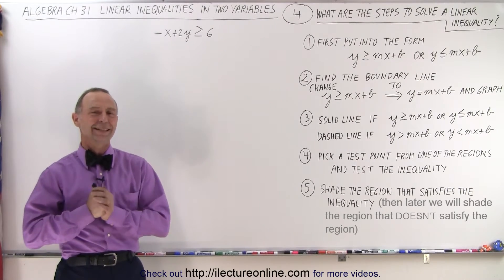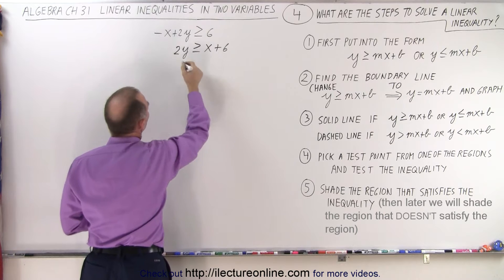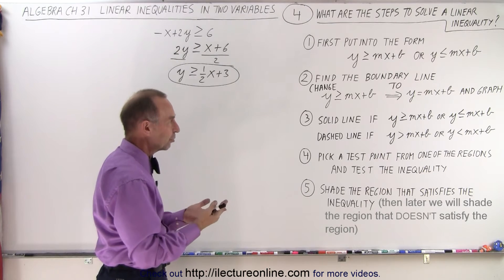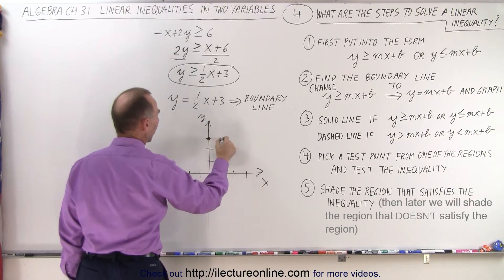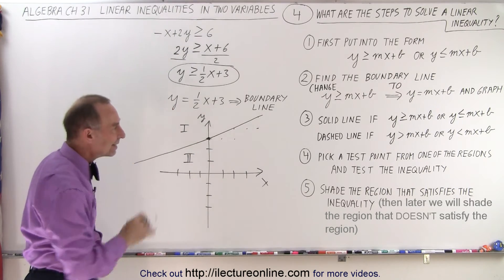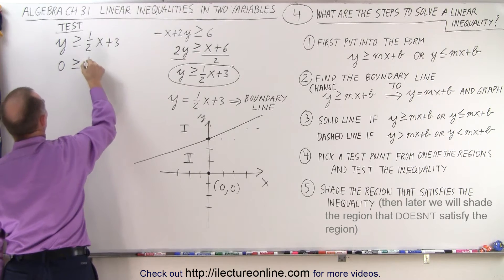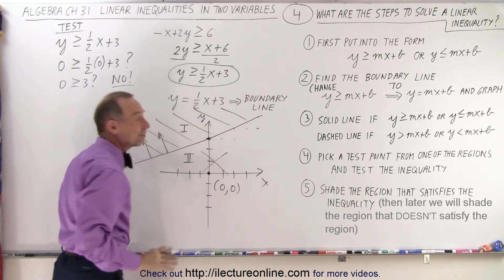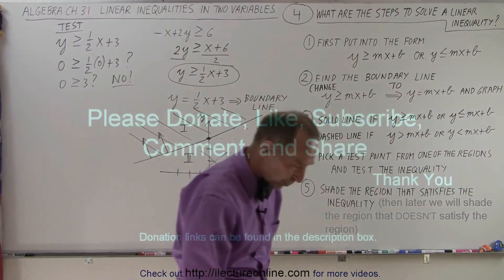Algebra - Ch. 31: Linear Inequality in 2 Variables (4 of 14) Steps to Solve Linear Inequality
We will learn the steps to solve a linear inequality:
1) put into y-slope intercept form
2) find the boundary line and graph
3) determine if it is a solid or dash line
4) determine which region satisfy the inequality